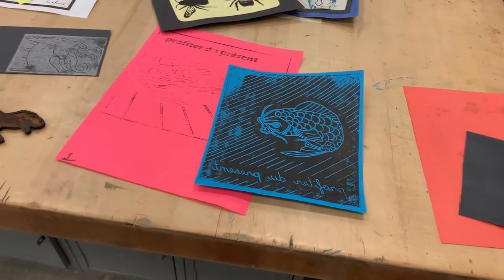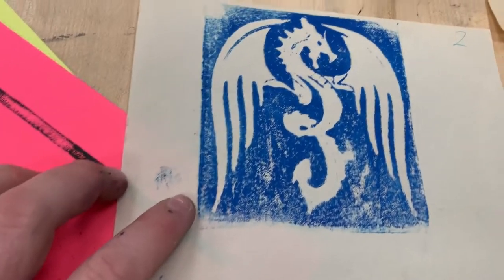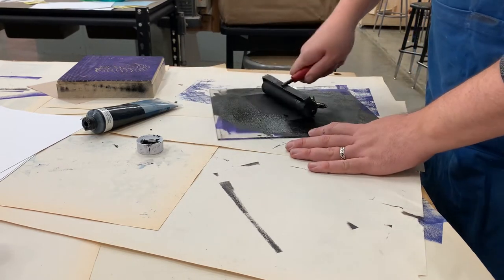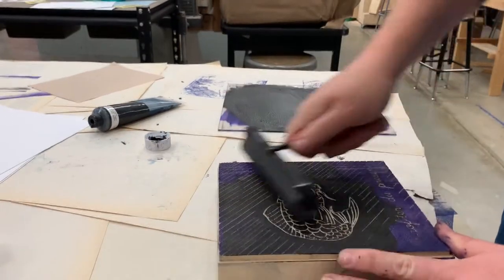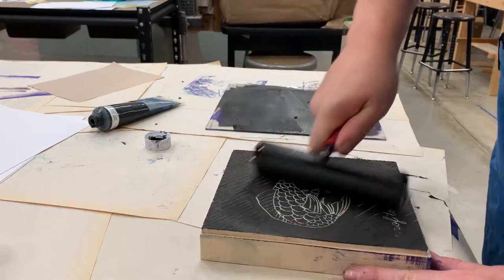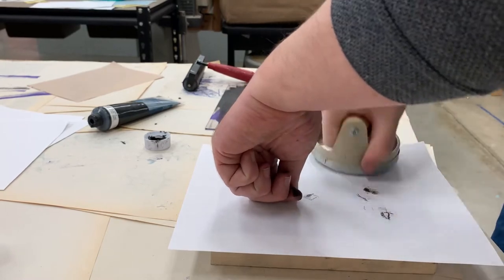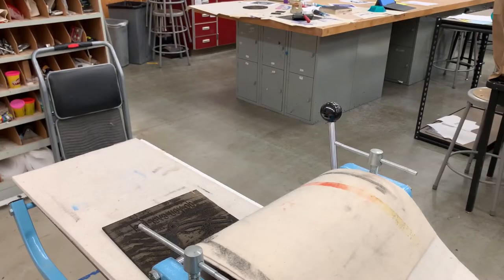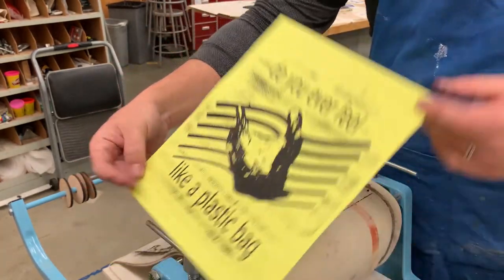Printmaking - relief prints from laser-engraved or CNC-carved blocks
Reviews the process of making prints that are hand burnished with a barren or run through the printing press. The relief blocks we use to make the prints are engraved on the laser or we can use the Shaper Origin handheld CNC router to carve them from SVG files designed in Inkscape.